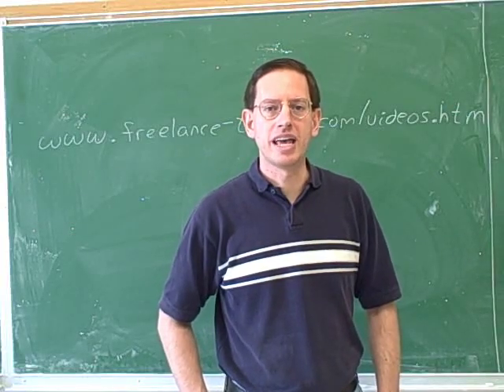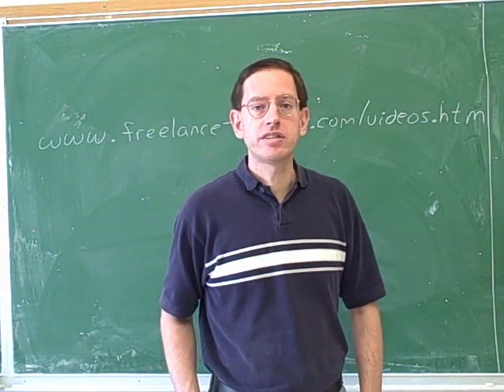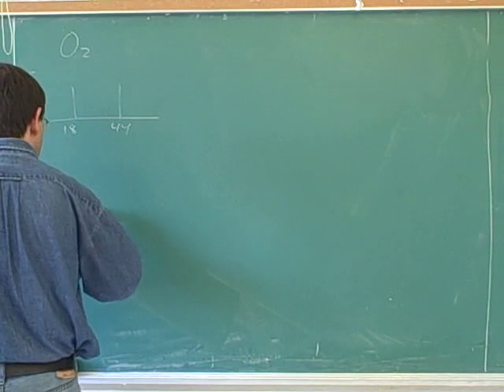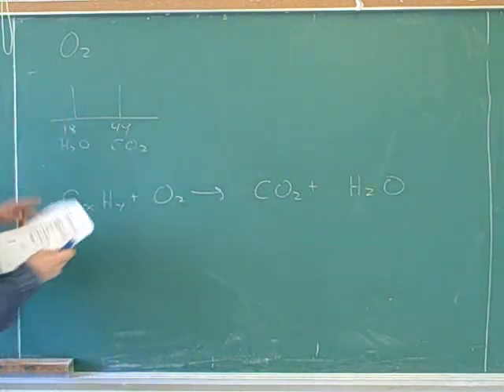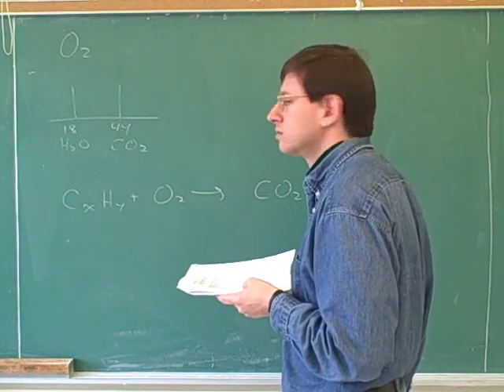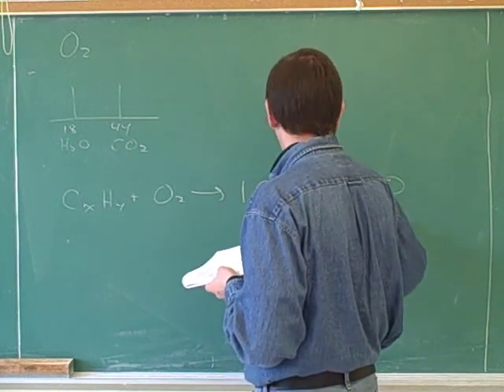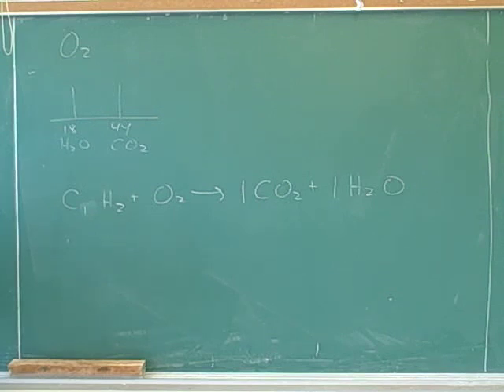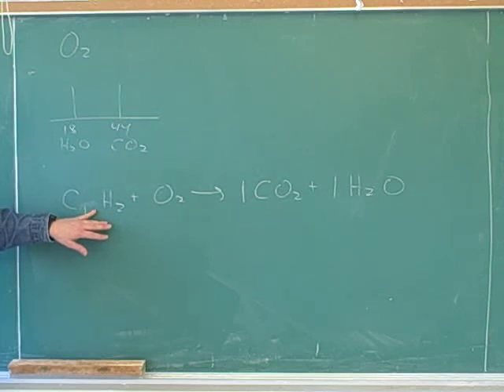Chemistry: Mass spectrometry problems (1)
Chemistry: Stoichiometry problems involving mass spectrometry